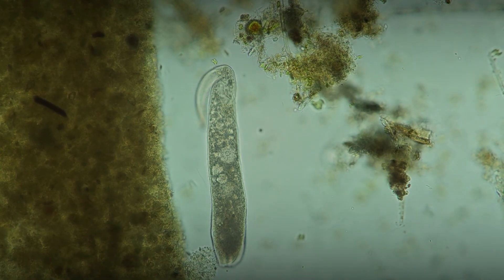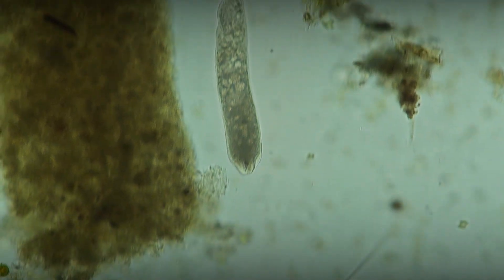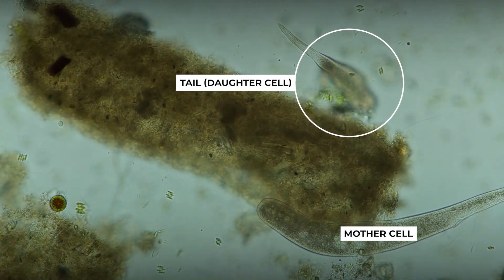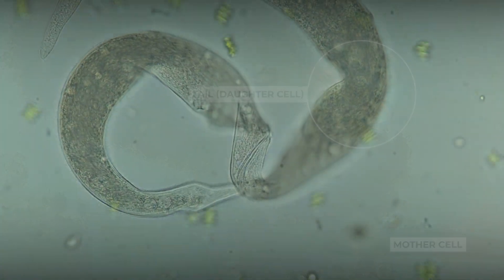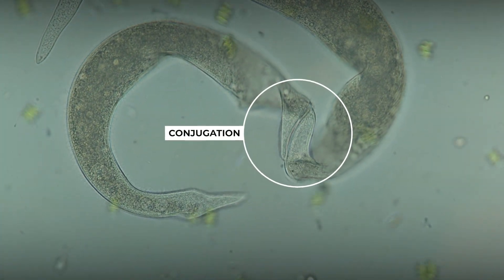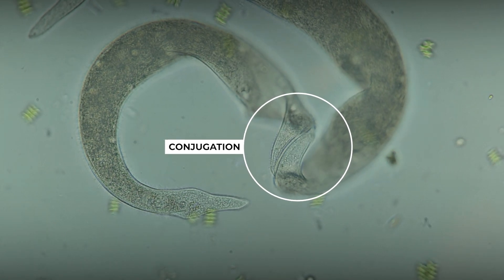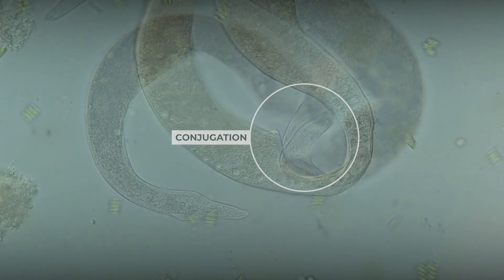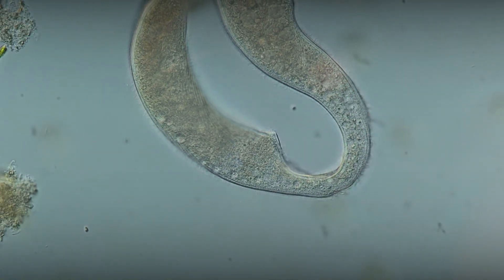Dileptus sp. • Aquarium Creatures You Have Never Seen Before • PART 7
This week we will take a closer look at Dileptus sp. Dileptus is a large predator of the micro-world in aquariums that deserves special attention. Many aquarists are not aware of the diversity of microorganisms in their aquariums. In our articles, we often talk about animals whose small size does not allow them to be seen with the naked eye, but which reveal their beauty and uniqueness when we take a look at them with the help of a microscope.

The genus Dileptus, which consists of 13 species, belongs to the class Litostomatea, most of which are active predators. Dileptus consists of two parts: the body and the proboscis, in between which the mouth opening is located, surrounded by a row of cilia.

To catch its prey, the predator rotates its proboscis in all directions. When another microorganism touches the proboscis, it becomes paralyzed and loses its ability to move for a short time, after which Dileptus quickly devours its immobilized prey. This happens because the proboscis is covered with toxic extrusomes, with which the predator stuns its prey.

Dileptus's diet includes various unicellular organisms such as Coleps or Paramecium, bacteria and detritus. At the other end of the cell there is an excretory opening through which waste products are removed from the cell.

Like all unicellular organisms, Dileptus can reproduce by division, where the tail part of the mother cell separates and a second cell develops from it. But it can also procreate by sexual reproduction, for which two individuals merge their proboscises to exchange genetic information.

Dileptus can reach sizes of up to 1 millimeter, which is impressive for a single-celled organism. It inhabits freshwater reservoirs, lakes, rivers, and is often found in the biofiltration system of aquariums. Thanks to its predator way of life, Dileptus controls the population of other unicellular organisms in the ecosystem, and even can catch harmful microorganisms that may pose a danger to aquarium fish.